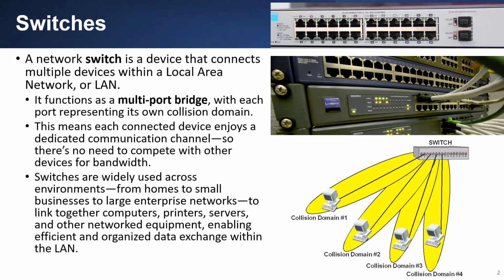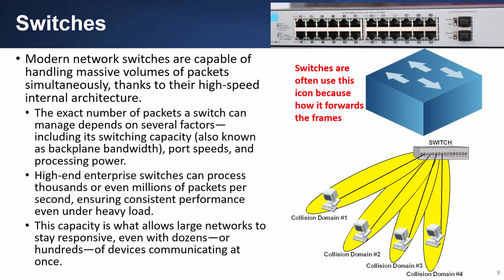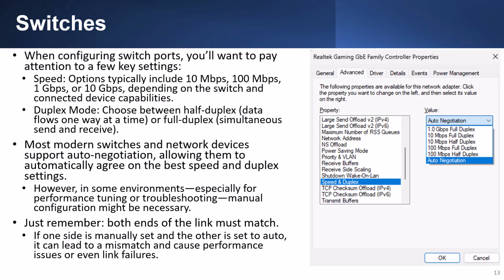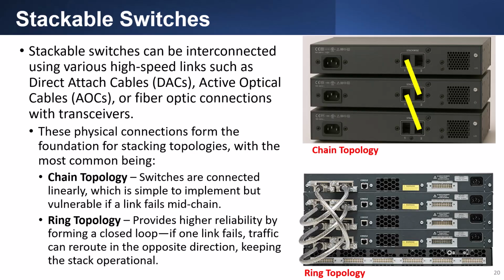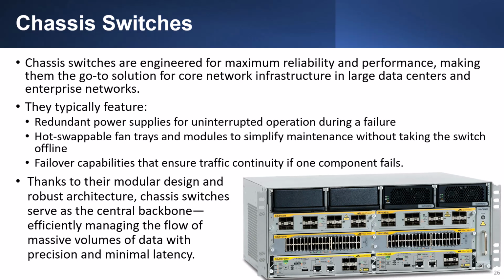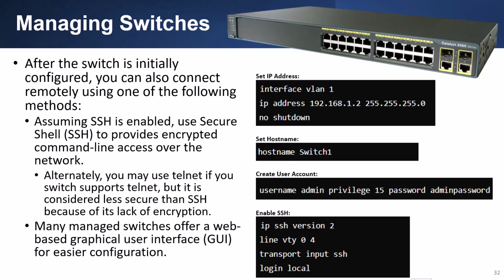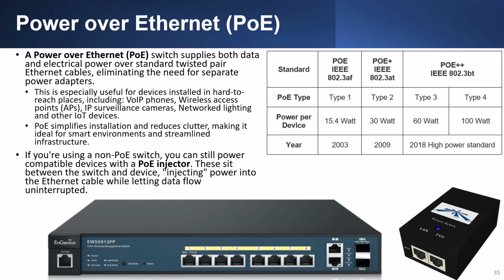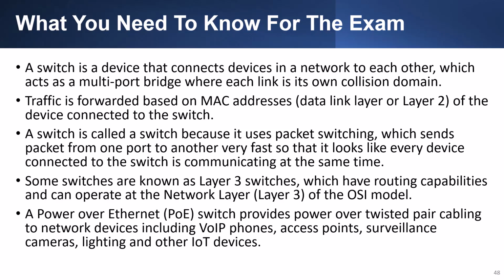CompTIA Network+ 06-02 Network Switches Part 2 - Diving Deeper into Switches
welcome to Network Switches: Part 2 – Diving Deeper Into Switches.
In this video, we’ll explore the essential features of network switches and how they operate in modern networks. From the basics to more advanced topics, I’ll guide you through the key switch types—including unmanaged and managed switches, Layer 3 switches, multi-layer switches, and even Power over Ethernet (PoE).

Objectives:
CompTIA N10-009 Objective 1.2 – Compare and contrast networking appliances, applications, and functions.
- Physical and virtual appliances
  - Switch
CompTIA N10-009 Objective 1.6 – Compare and contrast network topologies, architectures, and types.
- Star/hub and spoke

As always, stick around for the practice questions at the end to test your knowledge and reinforce what you’ve learned.

If you find this video helpful, don’t forget to click the Like button, and if you’re not already subscribed, hit that Subscribe button and join the PatHasYourBack community for more tech training content